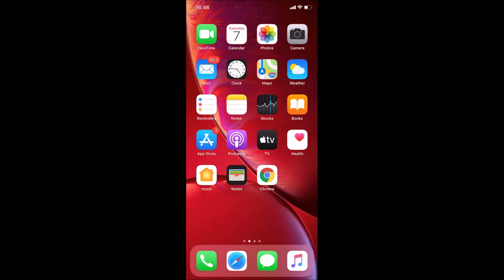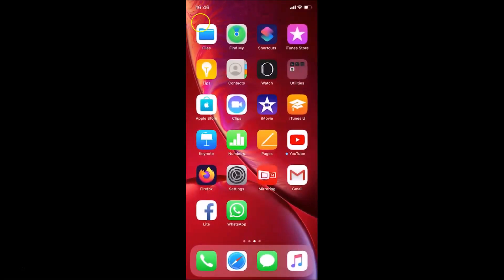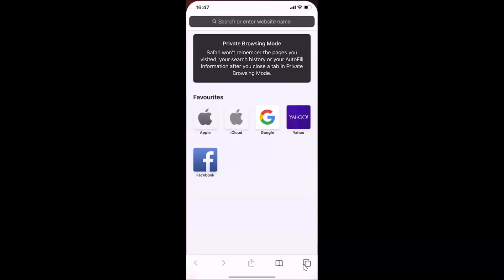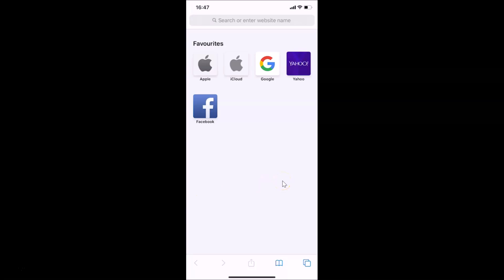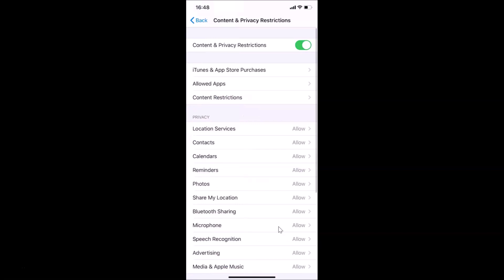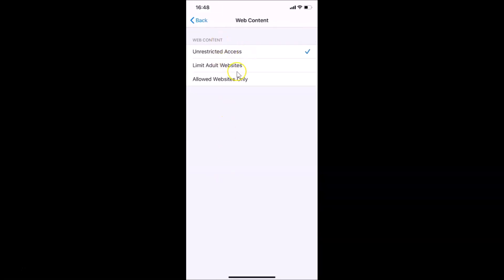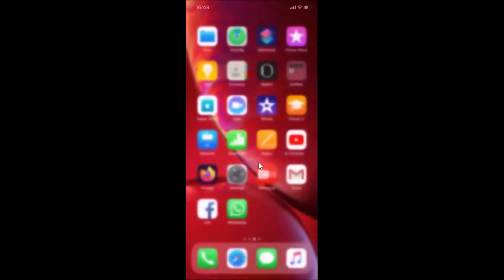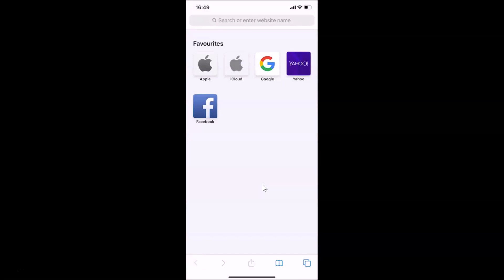How to Completely Disable Private Browsing in Safari Browser on iPhone (iOS 13.3)?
Step 2: Tap on 'Screen Time,' and then tap on 'Content & Privacy Restrictions.'

Step 3: Tap on 'Content Restrictions.'

Step 4: Tap on 'Web Content.'

Step 5: Tap on 'Limit Adult Websites.'

It's done.